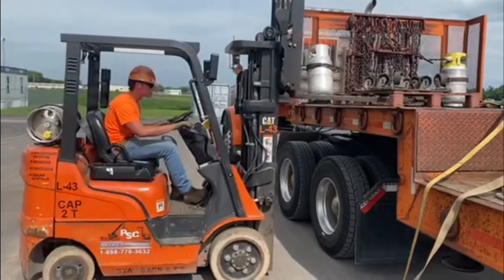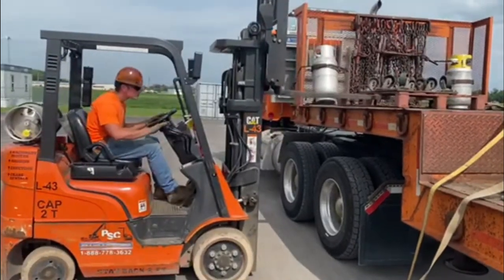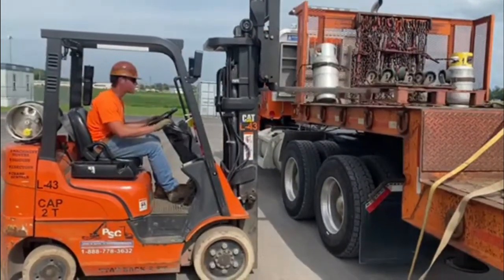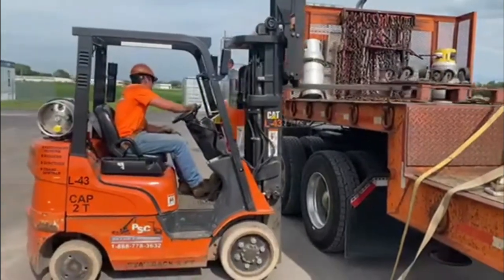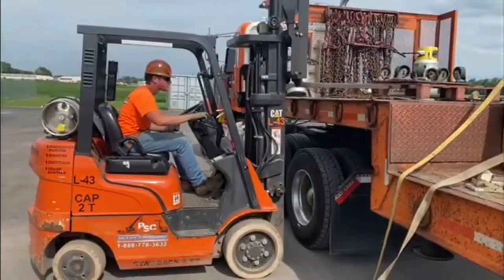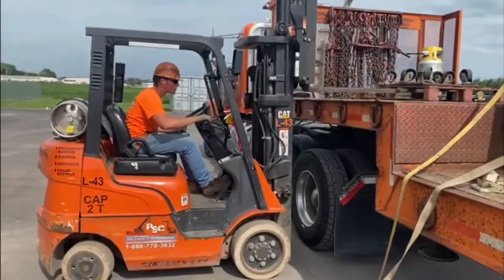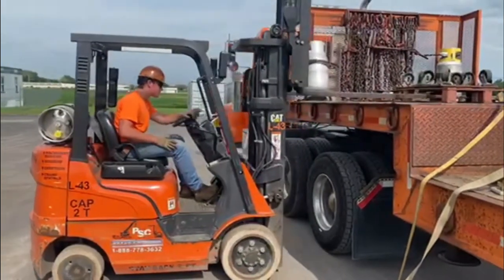SC&RF Intern Vlog: Devon Sever (Part 2)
Meet Devon Sever, SC&RF Scholarship Recipient and Intern at PSC Crane & Rigging. During this Vlog Series, Devon talks about equipment he's been trained on, why he likes his internship and more about crane and rigging companies.